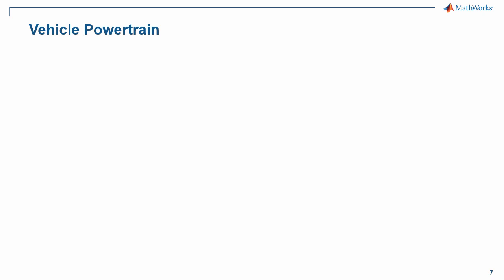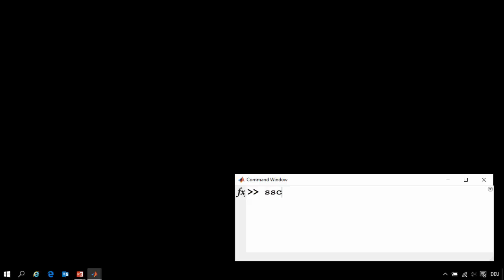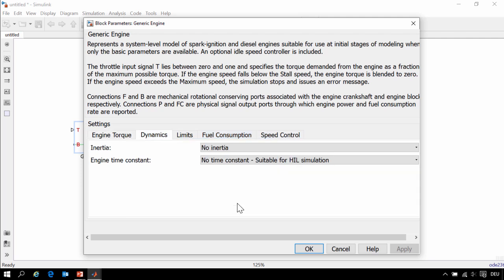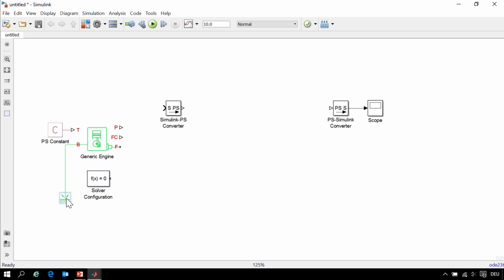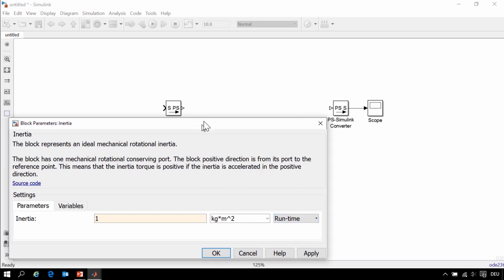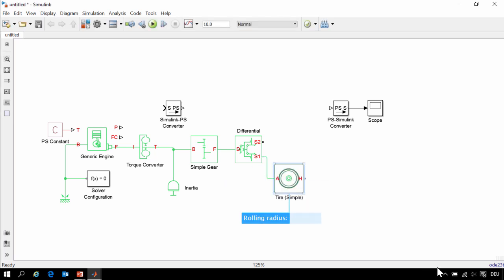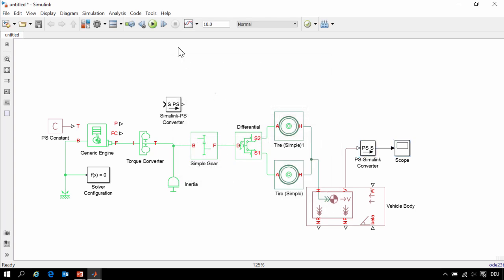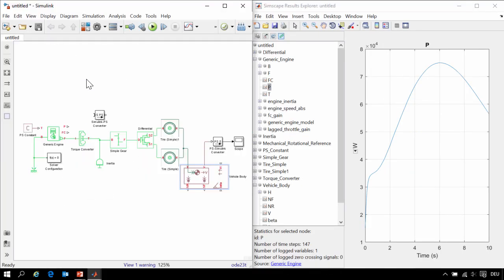Modeling a Vehicle Powertrain - MATLAB and Simulink Video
Simscape Driveline™ is used to model a vehicle powertrain.
The model includes an engine, torque converter, gears, tires, and longitudinal vehicle dynamics. The model is created by assembling the components into a physical schematic using Simscape™ physical connections. Simulation results are displayed in the Simscape Results Explorer.